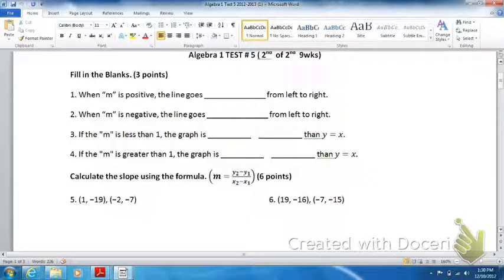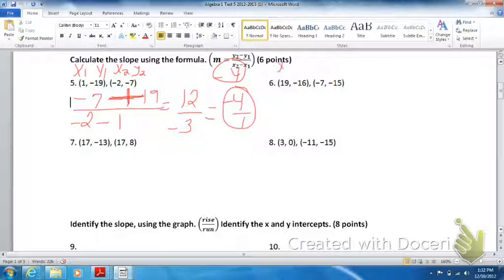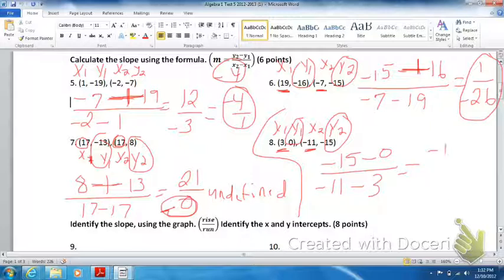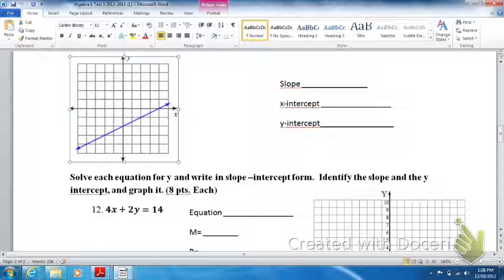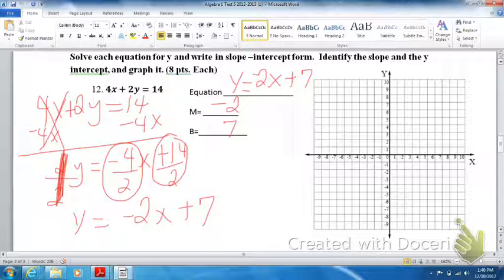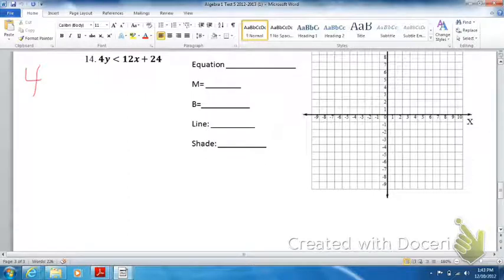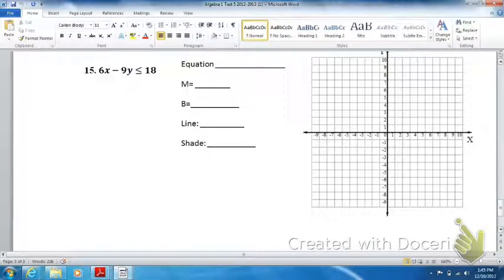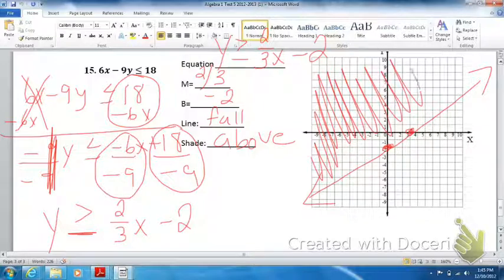algebra 1 test notes